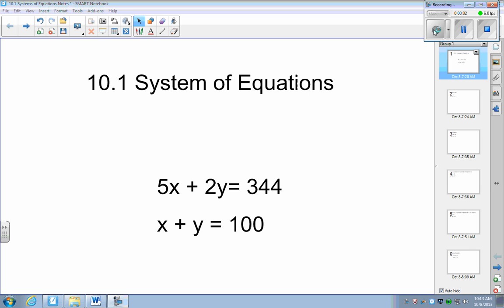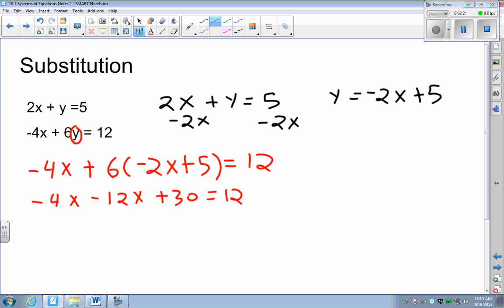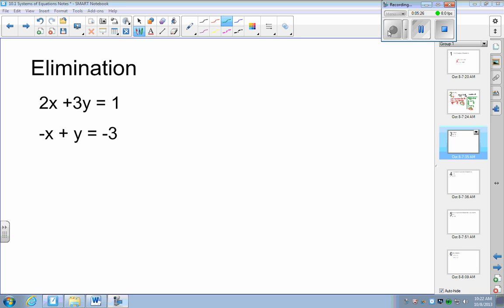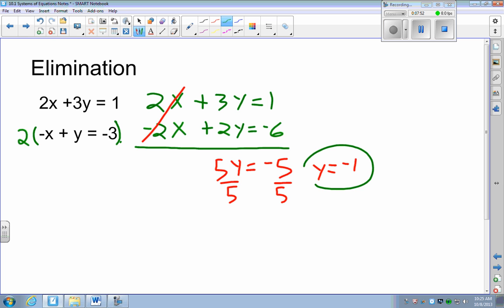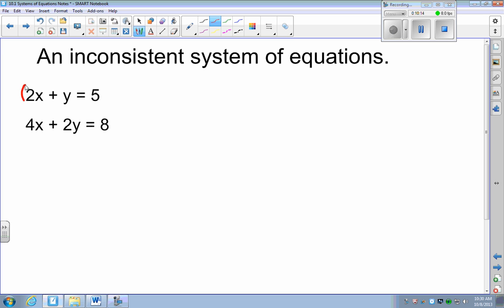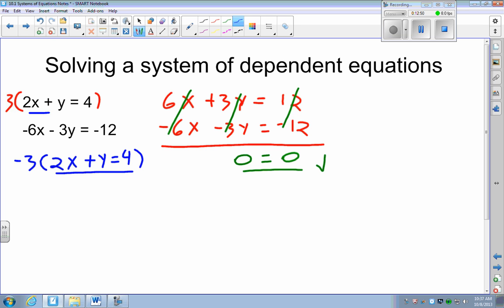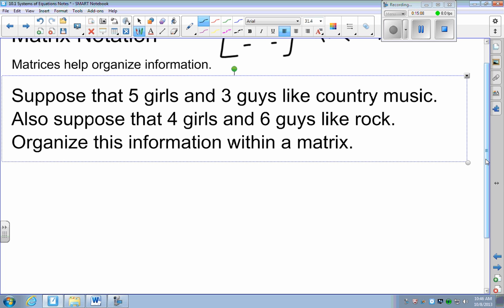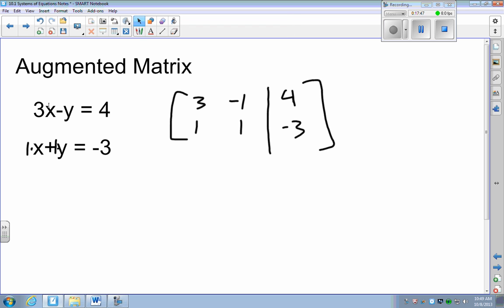10 1 Systems of Equations video